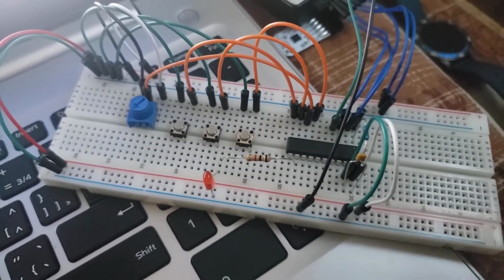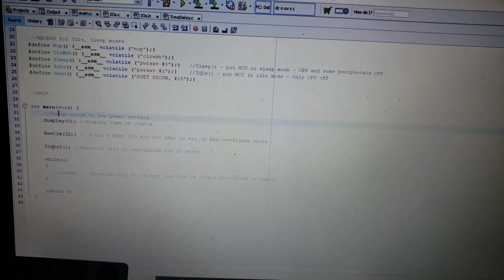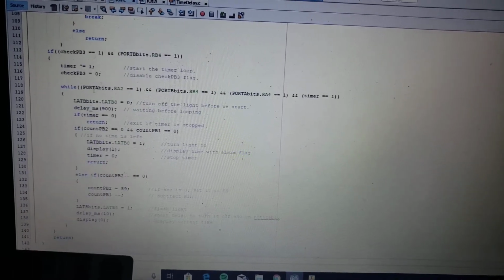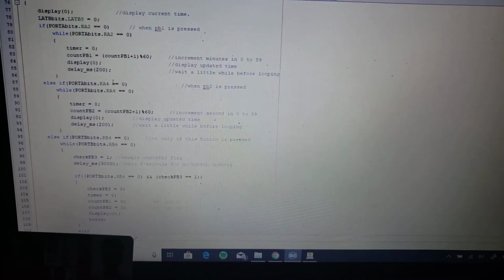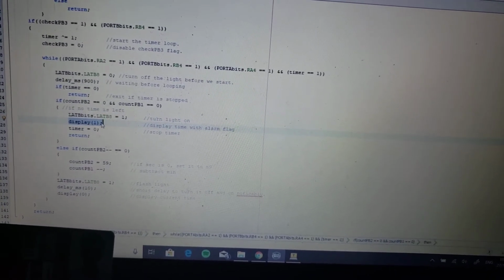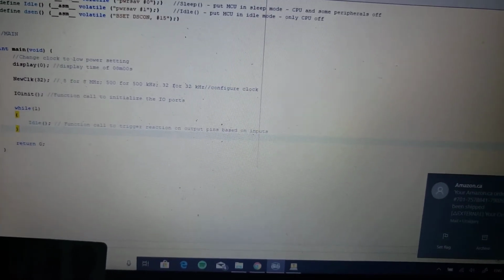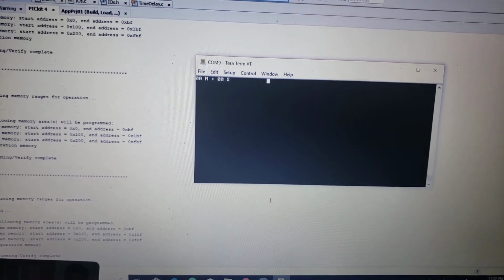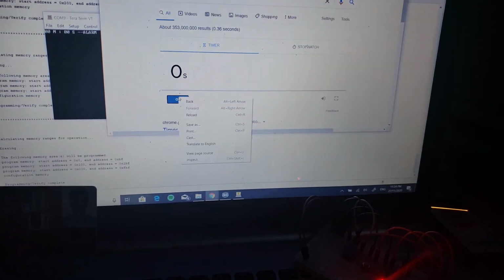App Project 01: B07-7